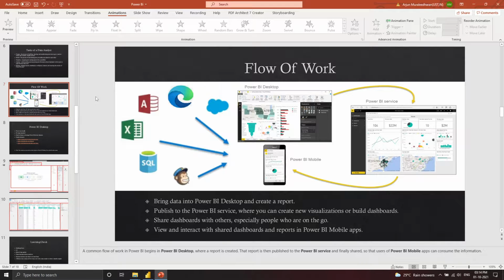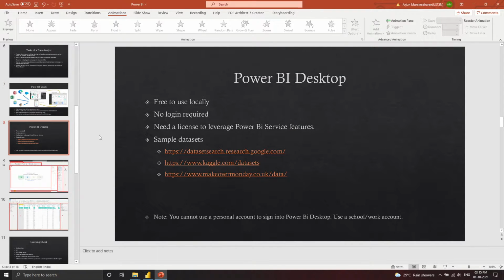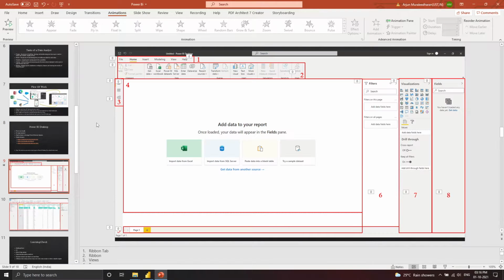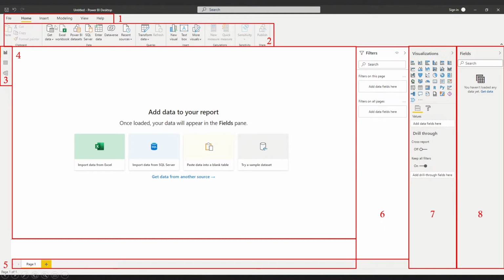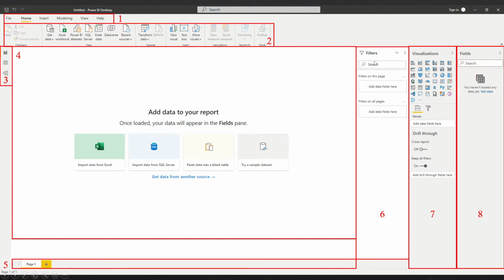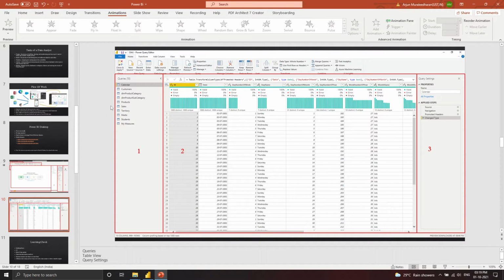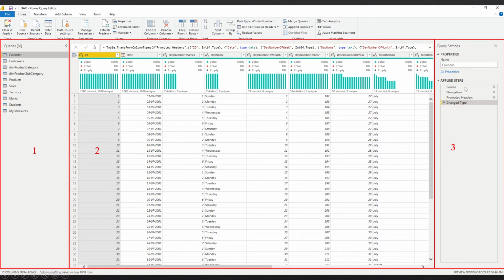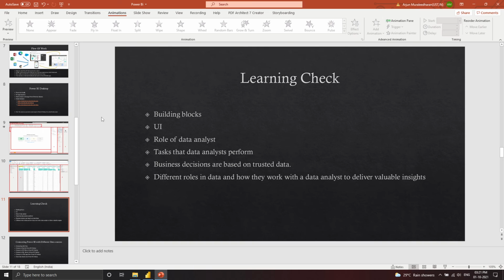Power Bi - Introduction to Microsoft Business Intelligence Tool : Flow & UI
A summary on the UI of power bi.